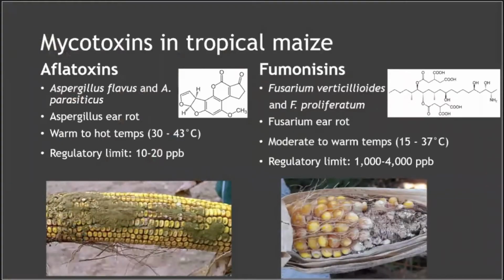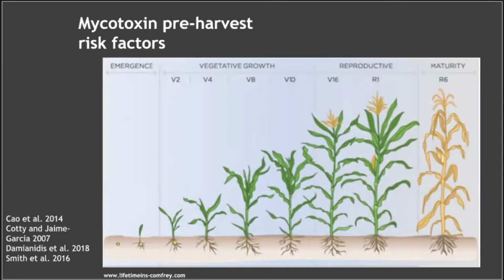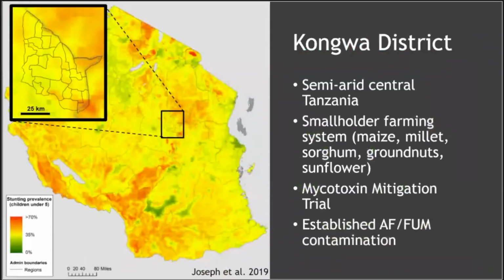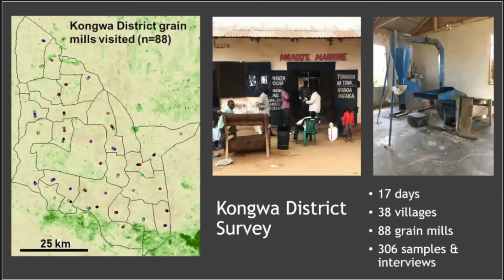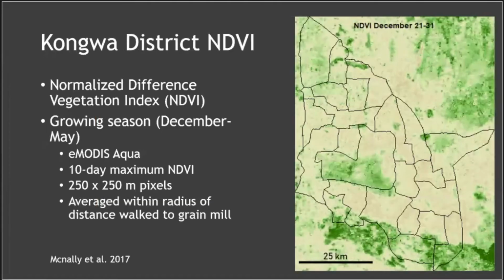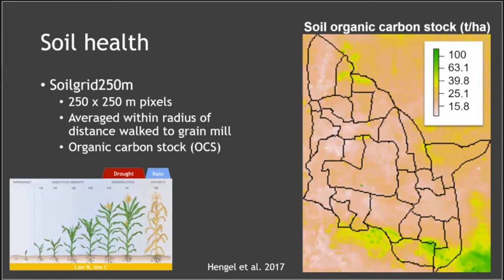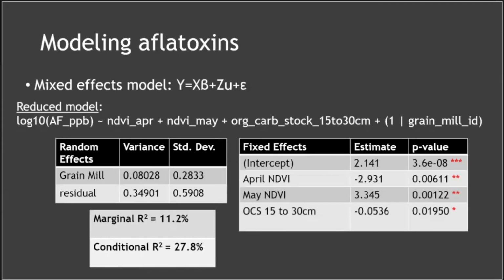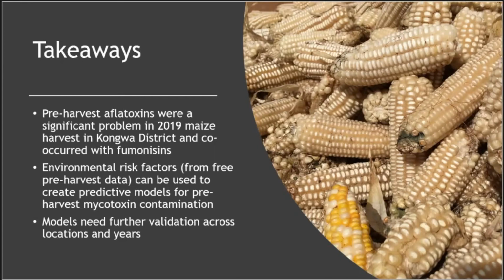Will Stafstrom: Identifying Mycotoxin Hotspots in a Smallholder Farming System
Will Stafstrom, Nelson Lab
Plant Breeding and Genetics Section Graduate Student seminar series